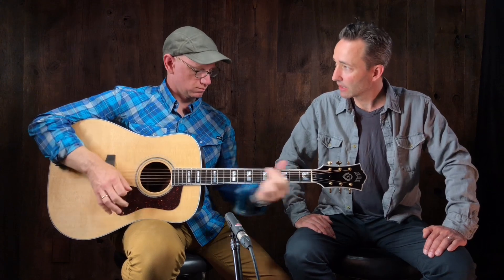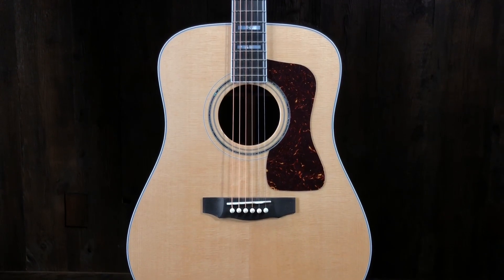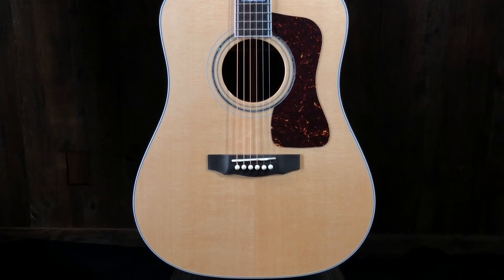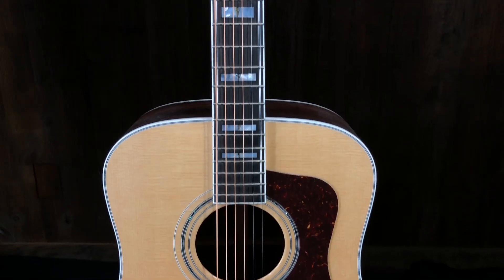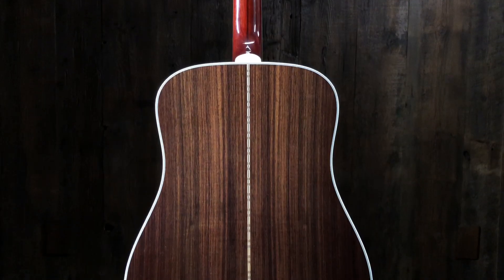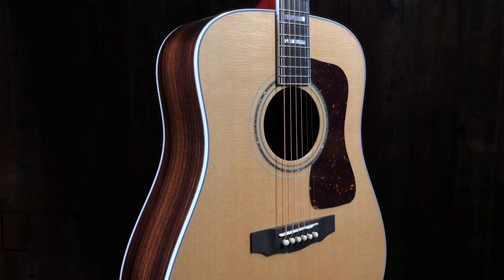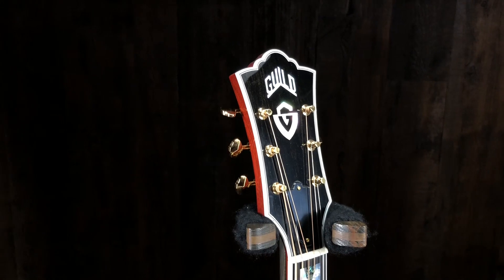Guild D-55 - The Flagship Dreadnought with BIG Tone!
We're super excited to try out the big fat dreadnought from Guild... a flagship rosewood model, the D-55. How do you think it compares to other popular dreads on our channel.

GUITAR SPECS:
Back & Side Wood: Indian Rosewood
Body Size: Dreadnought
Body Type: Dreadnought
Top Wood: Solid Sitka Spruce
Nut Width: 1 11/16"
Neck Shape: "C" Shape
Bracing Pattern: Standard "X" Scalloped
Scale Length: 25 5/8"
String Spacing at Saddle: 2 1/8"
Tuners: Vintage Open Geared
Case: Hardshell